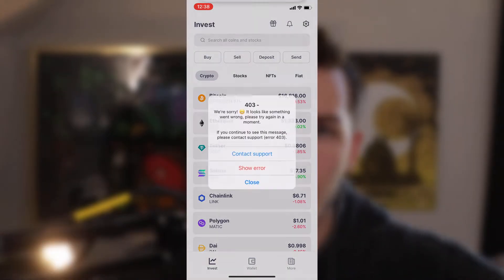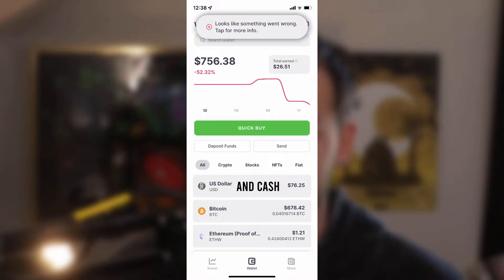Should you keep the FTX app?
What do you think keep it or delete it?